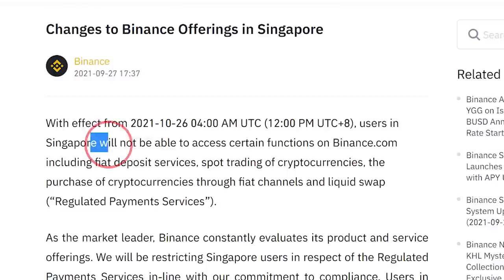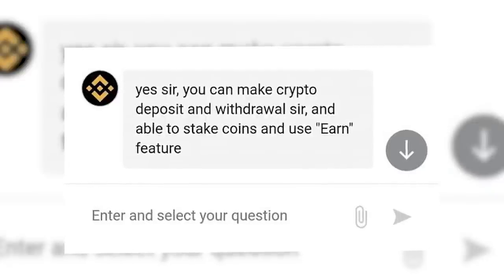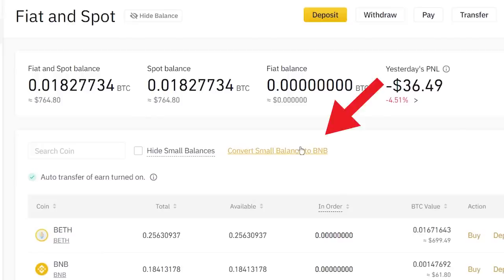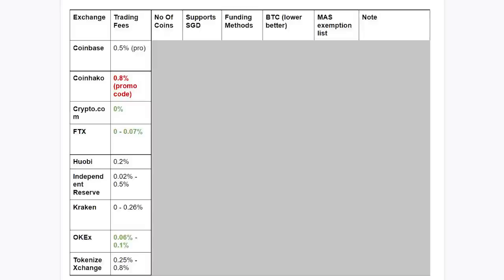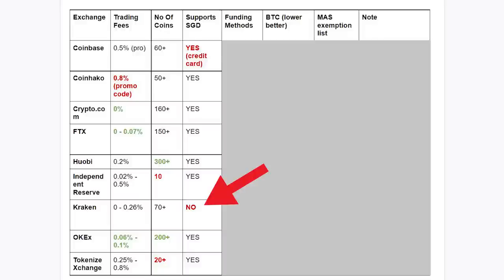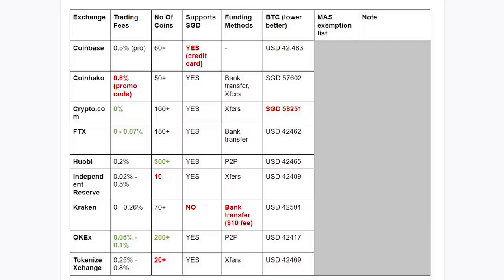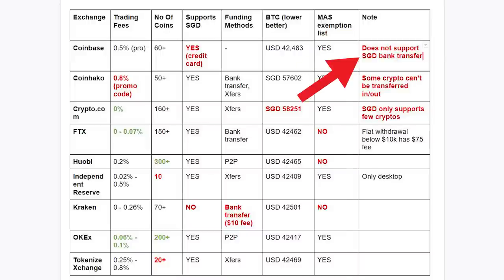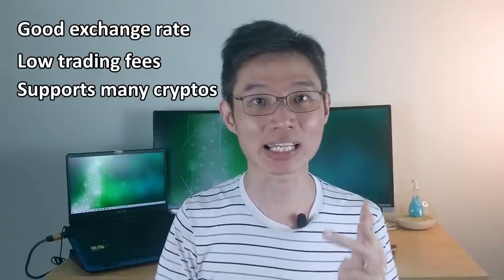Binance Is BANNED | Best Crypto Exchange Alternatives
Binance has announced that they will be removing more features for Singapore users. In this video, I’ll tell you what will happen, what you need to do, then show you a few alternative exchanges to use.

0:00 - Intro

0:33 - What will happen?
On October 26, 12 noon, Binance will remove bank deposits and trading for Singapore users. That means, crypto deposits and withdrawal and Binance Earn will still be available.

1:07 - What you need to do
Withdraw all your cryptos. Even though Binance won’t be banning cryptos withdrawal for now, they may still do so in future. It’s better to withdraw your cryptos to either high crypto interest accounts or cold storage
BETH. I’ll be converting my staked ETH back to ETH. Doing so, I’ll lose 6%.
Convert your DUST. There may be abit of DUST cryptos. Don’t forget to convert them and withdraw.

2:39 - Crypto exchanges comparison
I’ll be comparing crypto exchanges that allow buying of the top 3 cryptos: Bitcoin, Ethereum and Cardano. They also must be among the largest and most reputable crypto exchanges in the world.

8:34 - Which will I be using
Based on the comparison, I prefer FTX, Huobi and OKEx. The reason is because they have good exchange rates, low trading fees and support alot of cryptos.